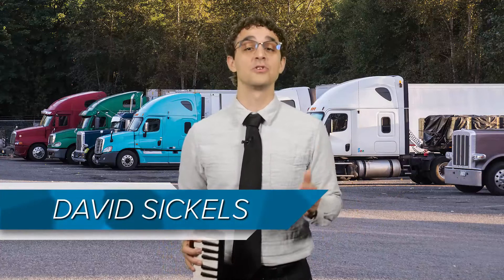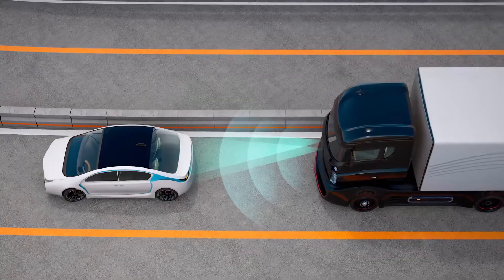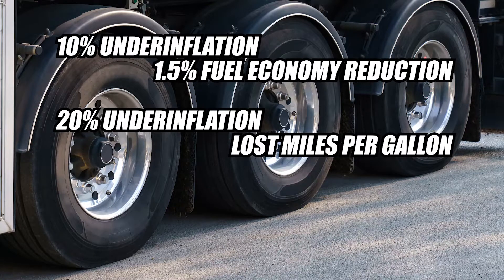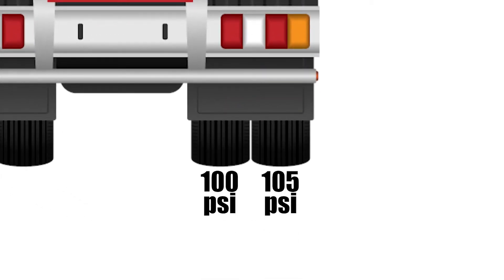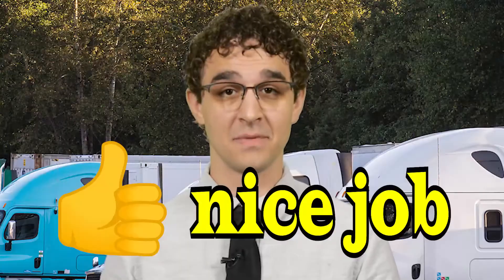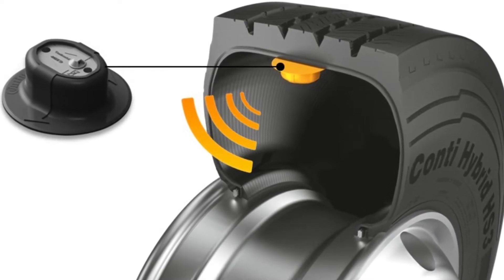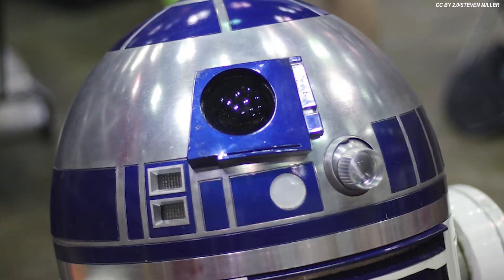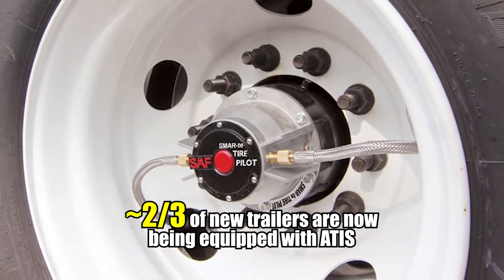Three truck tire pressure tips for National Tire Safety Week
I’ve got three truck tire pressure tips to share so you, too, can join in on National Tire Safety Week.

Our first tip is to run your tires on the recommended tire pressure. Safety, stopping distance, fuel efficiency, operating costs, tire life – all of this is directly affected by running on properly pressurized tires. And the list goes on. A growing number of fleets are spec’ing air disc brakes in their trucks, as well as advanced, integrated collision mitigation technologies. It just makes it that much more important to run on properly inflated tires to realize full performance benefits, plus protect your investments.

Let’s drive home proper tire pressure even further: According to the American Trucking Associations’ Technology & Maintenance Council, running on a tire that’s under-inflated by as little as 10% can reduce fuel economy by 1.5%.

At 20% under-inflation, in addition to all those lost miles per gallon, the effects include a roughly 30% reduction in tire life. And, about 90% of tire blowouts are the result of under-inflation, owing to the increased stress and higher running temperatures experienced by an under-inflated tire.

Then, there are complications that can crop up from running on improperly inflated tires in specific builds, like on a truck that has dual-tire wheel-ends which have uneven pressures. Even a small PSI difference between two tires on the same wheel-end – we’ll call it 5 PSI – means one tire winds up carrying a greater share of the load and doing more work. Then, the tire with the lower pressure, since it’s slightly smaller, ends up dragging, leading to premature wear, a shortened overall tire life and, worst of all, increasing the odds of a blowout on the higher-pressure tire.

Tip number two is to know your numbers. You already keep a close eye on your truck’s tires during breaks or spot checks – nice job! But for most, even this vigilance isn’t going to be enough to spot developing problems. Slow, gradual leakage can catch up with you over the miles, and even the sharpest-eyed driver may not be able to tell at a glance the difference between a properly inflated tire at 105 PSI and one that’s pressurized only to 95 PSI.

That’s why using a tire pressure monitoring system is absolutely crucial here. First of all, TPMS might be the most helpful possible tool when it comes to protecting your tires from all those under-inflation issues we just covered. It helps keep the wheel-ends ready to deliver optimal performance when brakes and safety technologies like full-stability, and the more advanced systems built upon it, are activated.

Plus, TPMS data can help your fleet shape a better tire strategy and maintenance plan. Many systems on the market are capable of tracking a tire’s internal temperature as well, which can help mitigate potential tire fires.

Of course, no technology on the road today is a replacement for a skilled, alert driver exercising safe habits, but think of TPMS like the co-pilot. Like the R2 unit for young Luke Skywalker. When you see that TPMS light, just think of R2 screaming at Luke that something’s wrong.

Tip number three: Know the difference between TPMS and ATIS, and what’s best for you. So TPMS monitors inflation, alerting drivers and fleets if it becomes too low or too high in any specific tire. ATIS takes this a step further and actually inflates a tire that needs it automatically. You typically will find ATIS used on trailer tires – in fact, roughly two-thirds of new trailers are now being equipped with ATIS.

ATIS sounds awesome, and it is, but keep in mind its uses are limited. It isn’t usually designed to indicate to the driver or the fleet if a leak has occurred – that’s what TPMS is for. Of course, TPMS can’t be depended upon to actually address that leak like ATIS.

So, consider systems that serve as something of a hybrid between the two. These hybrid systems offer sort of a best-of-both-worlds version of each system’s benefits and can provide individual wheel-end feedback even if the tractor or power unit is not attached.

Take a look at the options available on the market today and think hard about what will be most useful to you. Ultimately, every fleet is different, and each truck has different needs.

And, if you don’t do anything else as a result of this video, just check your truck’s tire pressure. Please. Do it for National Tire Safety Week.